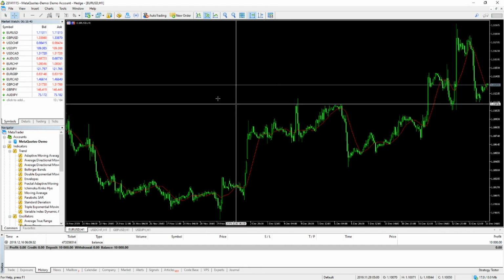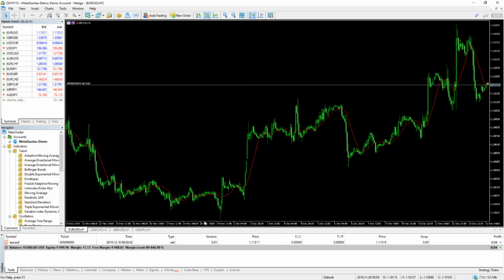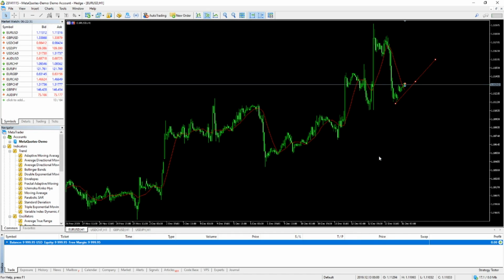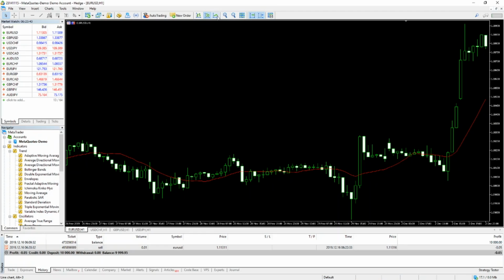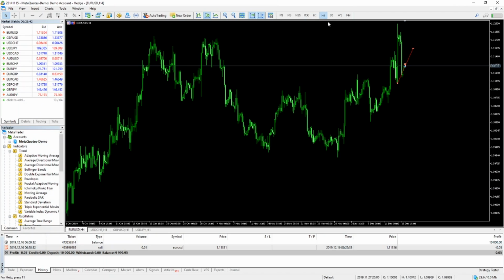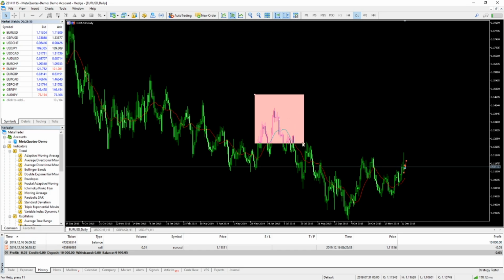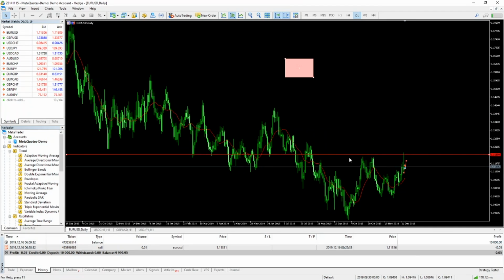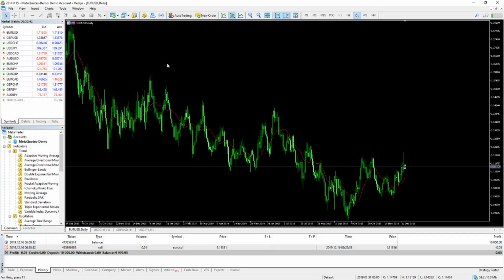How to setup and configure the Metatrader forex platform. (Part 2)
Learn how to download and do the basic configuration and setup for Forex.
Part 2
Trying to explain how does forex work. If you get good understanding of it, you can find out how to make money in forex